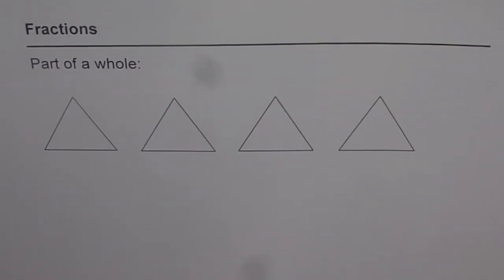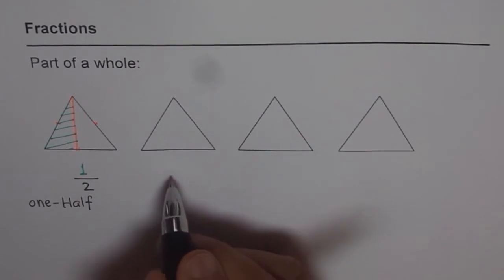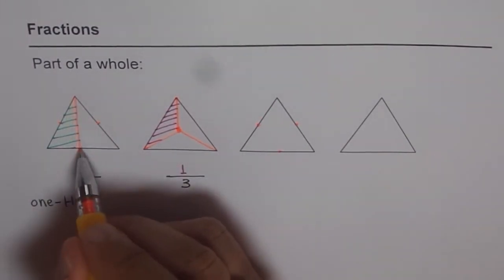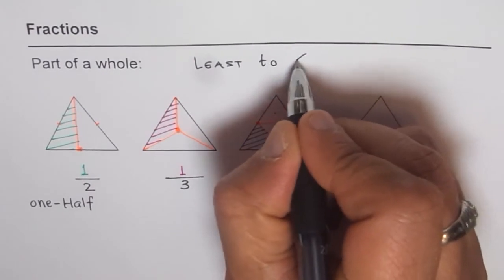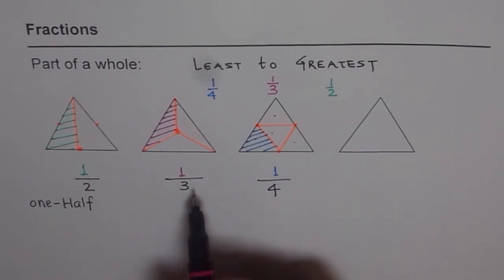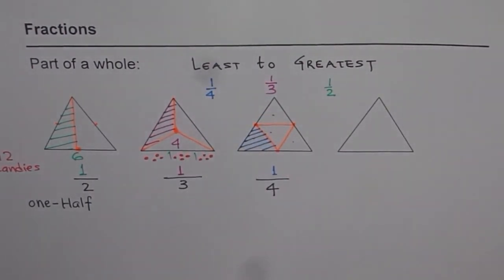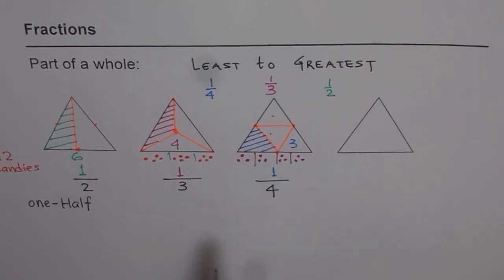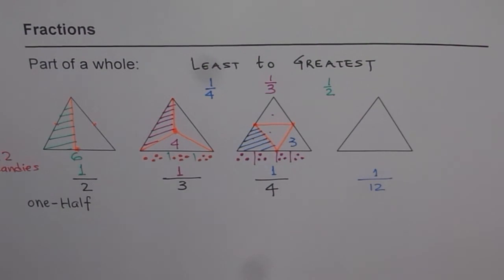Least To Greatest Fractions in Triangles Geometric Representation Easy to Understand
Fractions is part of the whole. The example demonstrates how the concept can be applied to compare the fractions